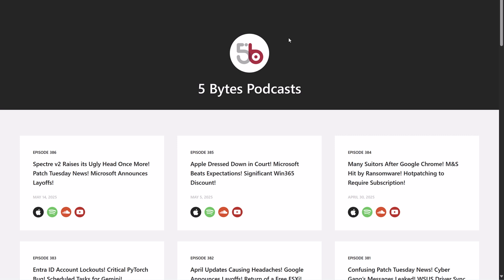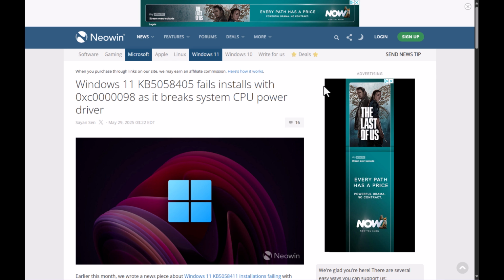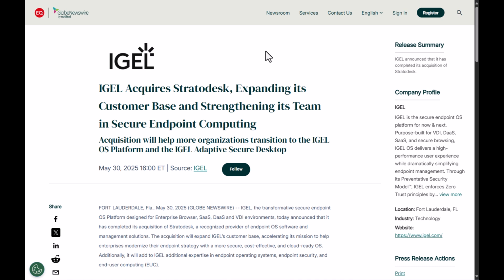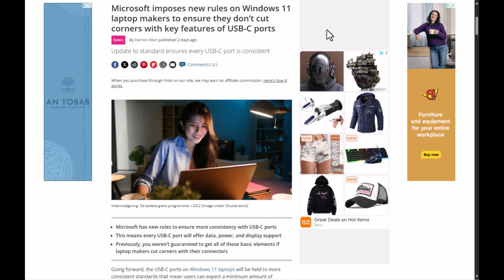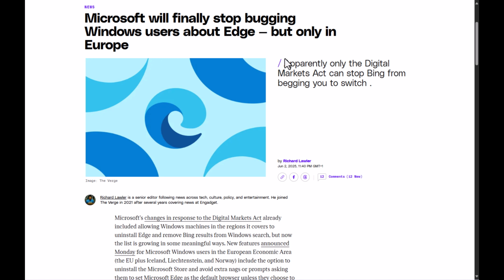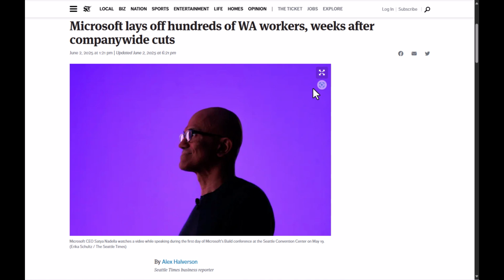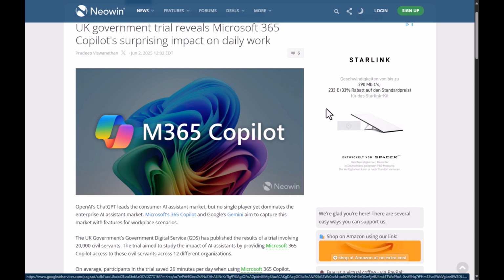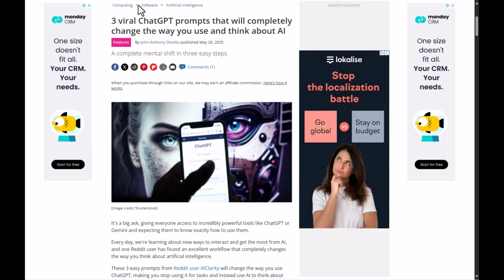Login VSI Announces an Acquisition! IGEL Announces an Acquisition! New Rules Set for USB-C!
0:00 - Intro
0:40 - Microsoft Proposes Unified App Updates Feature for Windows
03:03 - Issue Installing May Update in VMs
4:18 - Microsoft Releases Out of Band Patch to Fix May Update Issue
4:43 - LoginVSI Announces an Acquisition
6:02 - IGEL Announces an Acquisition
8:37 - Microsoft and CrowdStrike Partner on Naming Chart
9:23 - Microsoft Sets Rule for USB-C
10:27 - Notepad to Support Markdown Format
11:00 - Apple to Rebrand Operating Systems?
11:37 - New Microsoft Migration and Backup Tool
12:45 - Microsoft Makes Changes for EU Customers
14:05 - Google to Invest in Avoid Anti-Trust Conflicts
15:10 - Anthropic CEO Concern About Future of 20% Unemployment
16:40 - Microsoft Lays Off More Employees
17:23 - IBM Cuts Staff due to AI but Adds Even More
18:29 - UK Government Trials and Copilot
19:50 - ChatGPT Use Costs a Law Firm Employee His Job
22:07 - Scripts, Tricks and Tips
22:11 - AI Prompt Tips
22:37 - EUC Ireland
22:55 - Upcoming Webinar

News:

LoginVSI Announces an Acquisition! IGEL Announces an Acquisition! New Rules Set for USB-C!